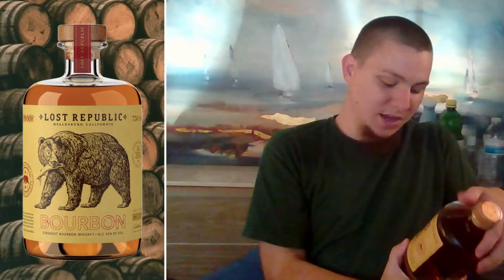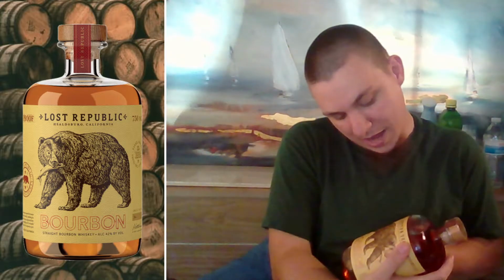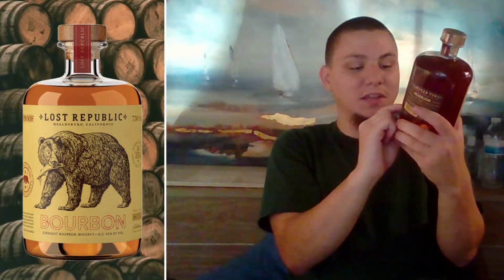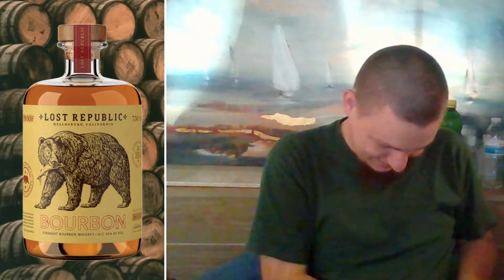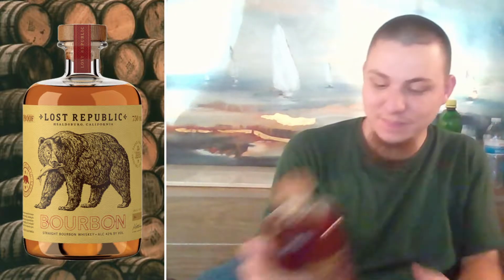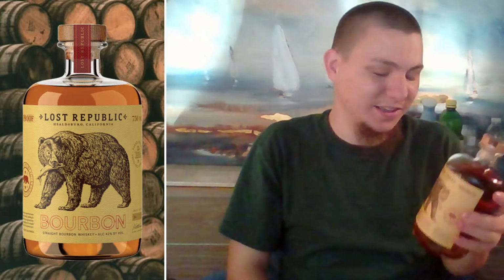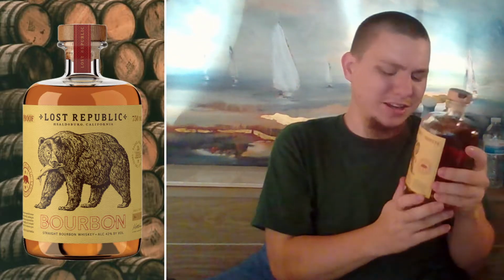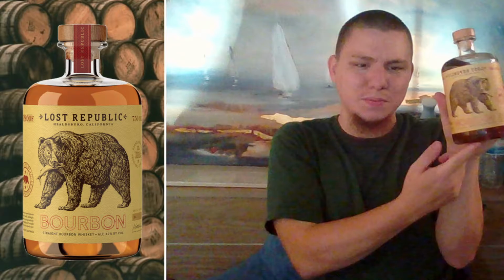REVIEW: Lost Republic Straight Bourbon Whisk(e)y